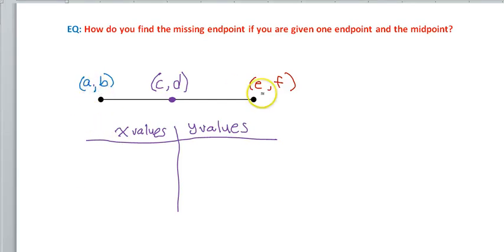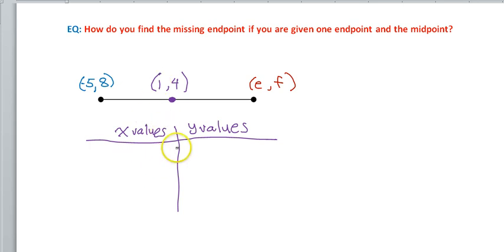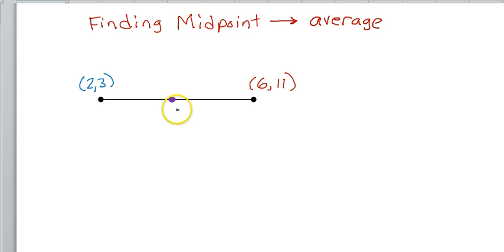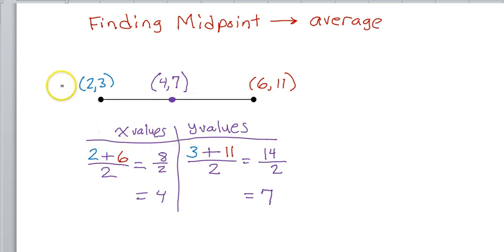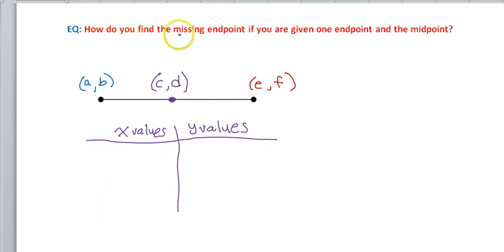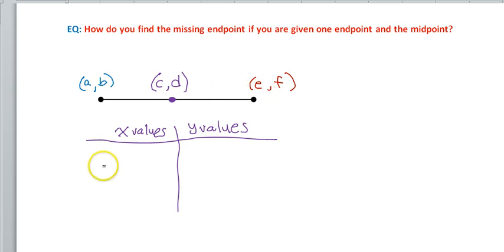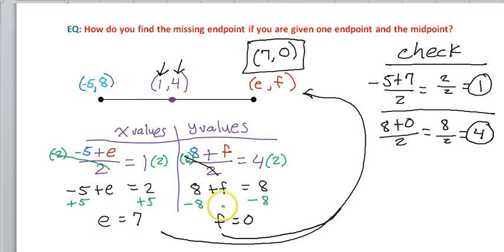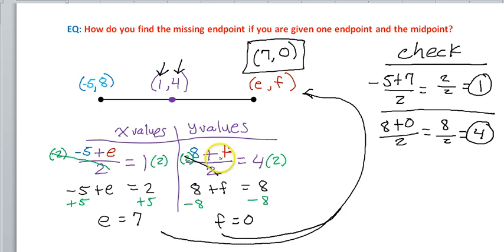Day 1 - How to Find the Missing Endpoint (Given One Endpoint and the Midpoint)